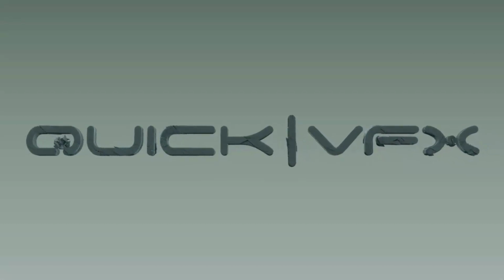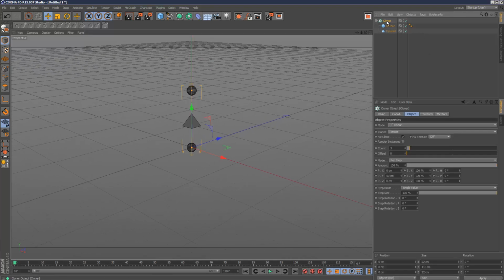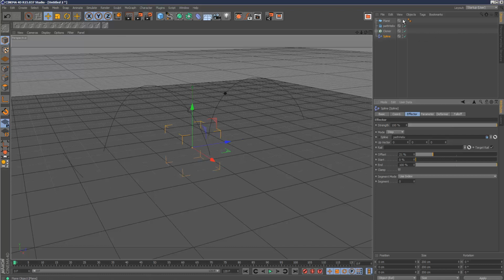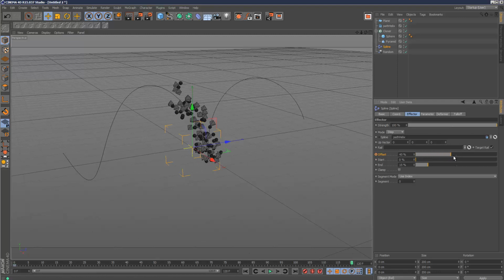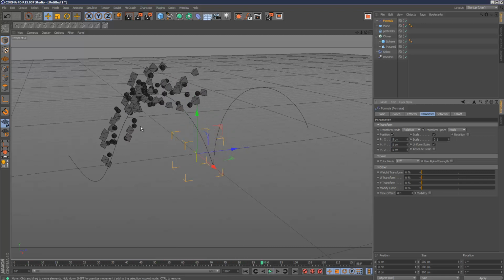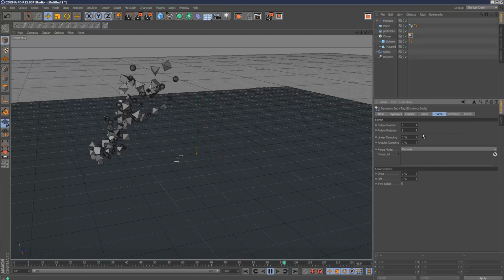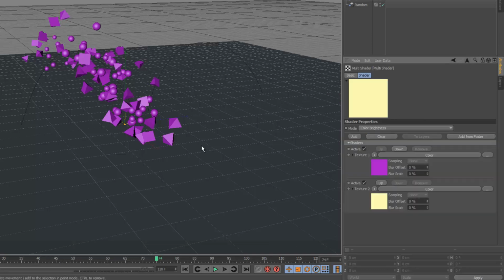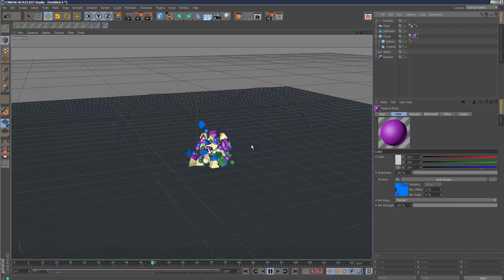Cinema 4D Tutorial: Create a swarm of objects (Beginner)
If you found this tutorial useful, you can We create a particle swarm effect, only using the cloner tool and effectors...